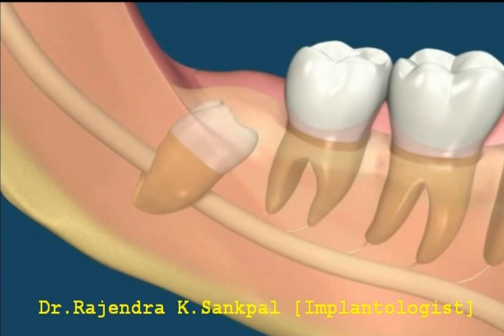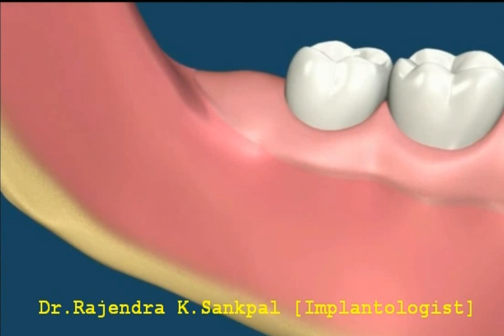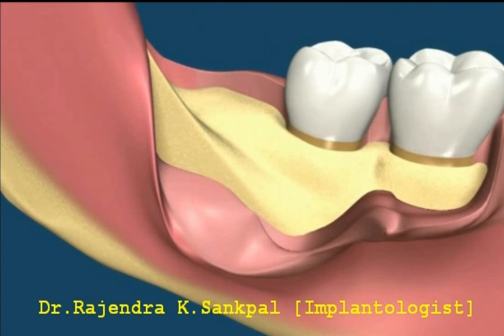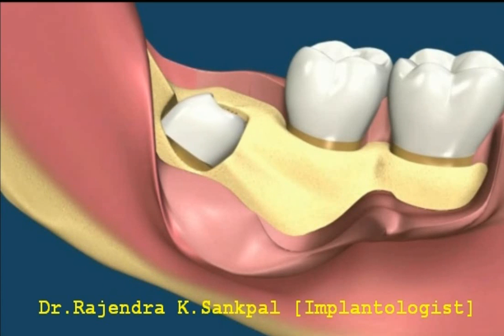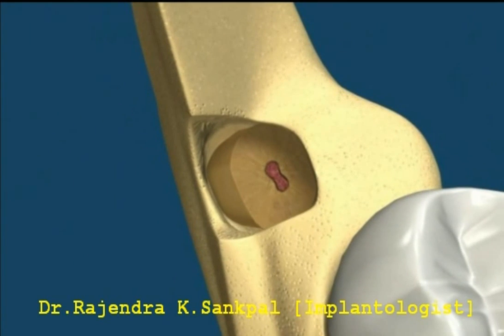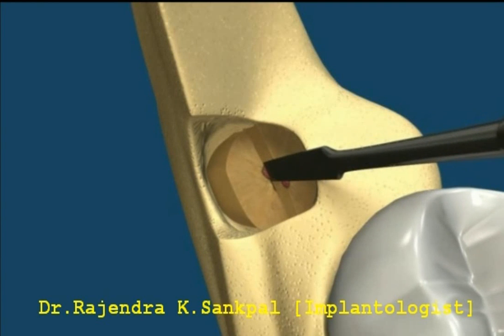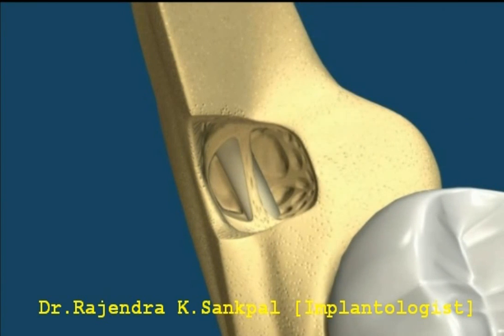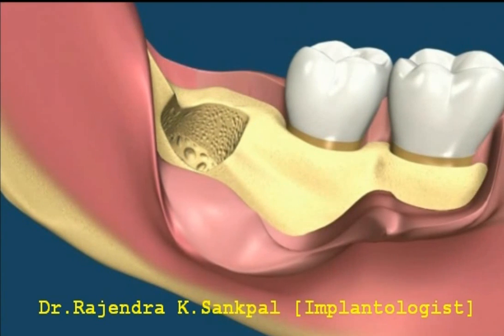Surgical Extraction of wisdom tooth close to nerves